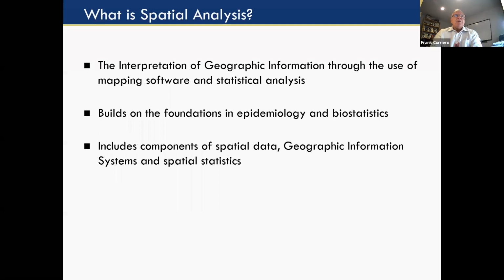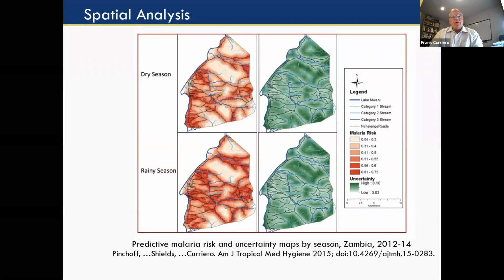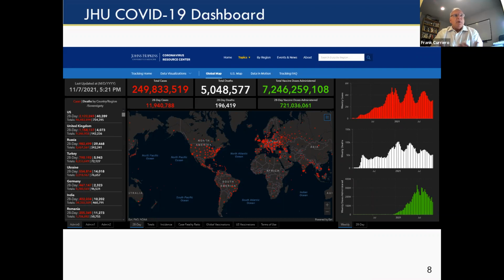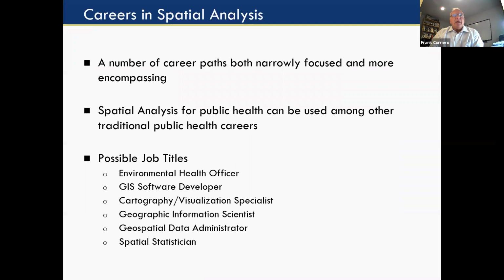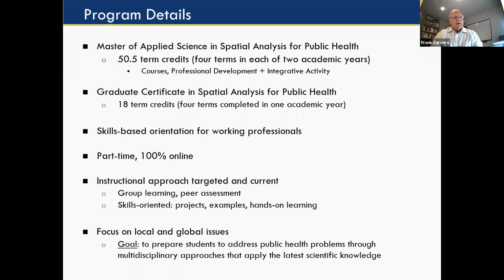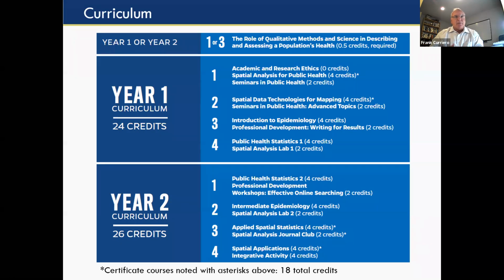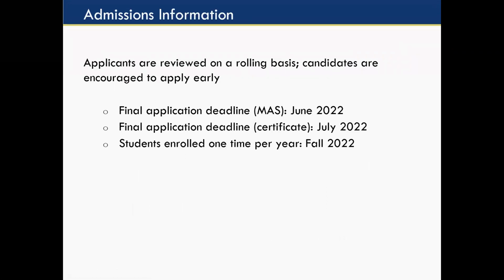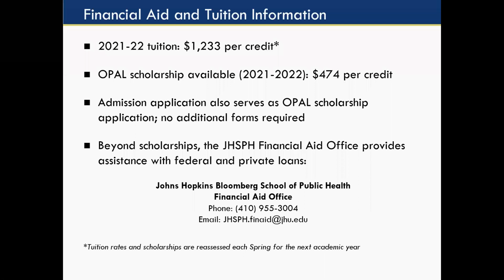November 2021 Graduate Programs in Spatial Analysis for Public Health Virtual Open House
Dr. Frank Curriero, Program Director for the MAS and Certificate programs in Spatial Analysis for Public Health and Tim Shields, Co-Director, are joined by one of our Admissions Officers, Nicole Orlino, in a Virtual Open House. Topics include program curriculum for the certificate and MAS degree, admissions requirements and process, and tuition and scholarship information.